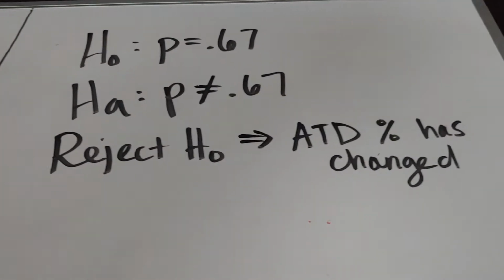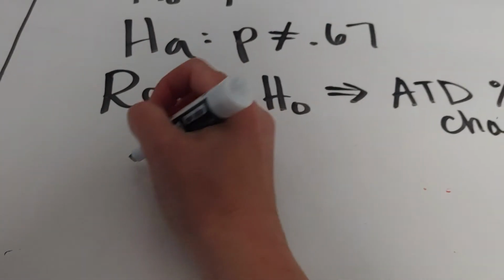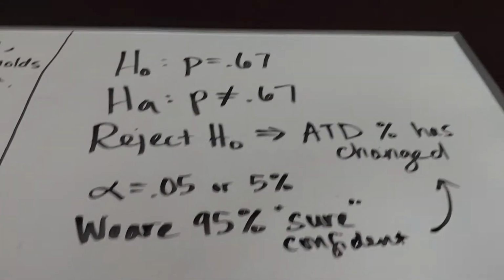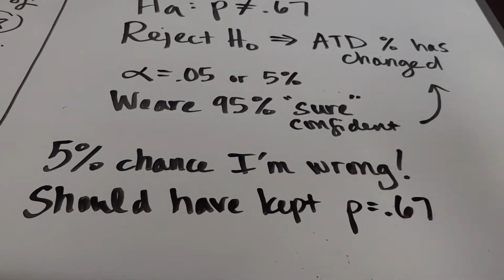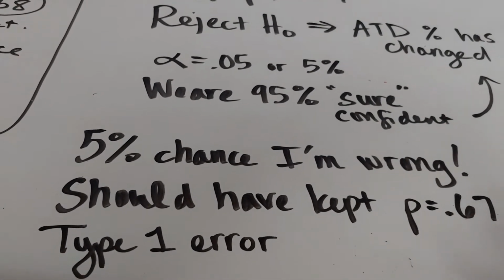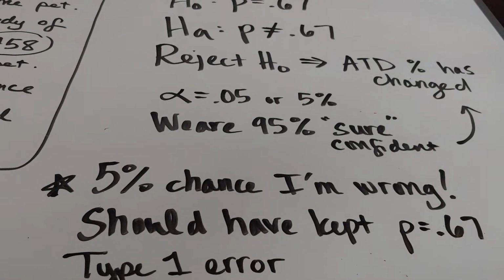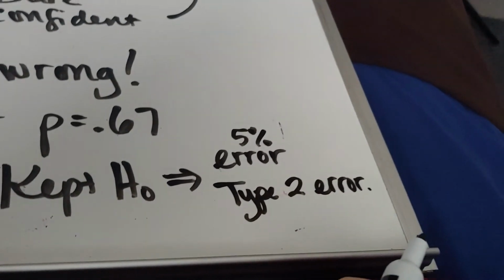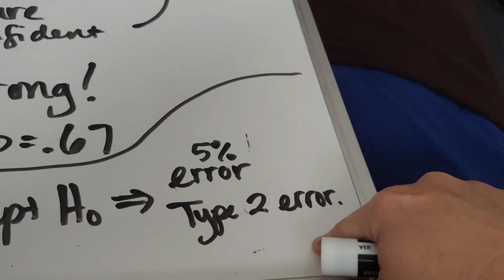Type 1 Error with Proportion Hypothesis Test